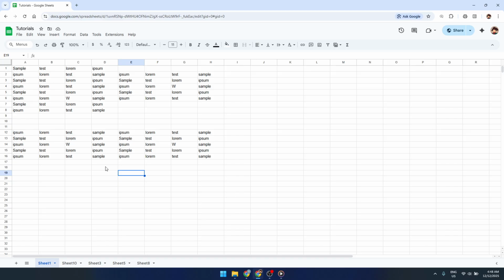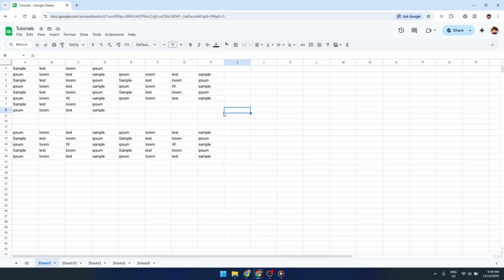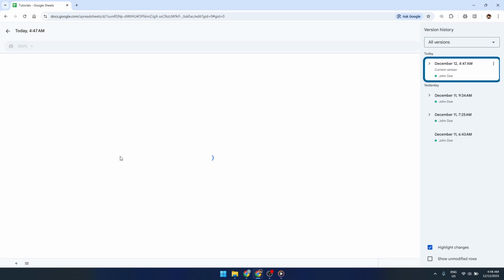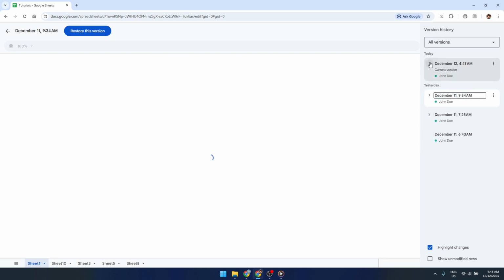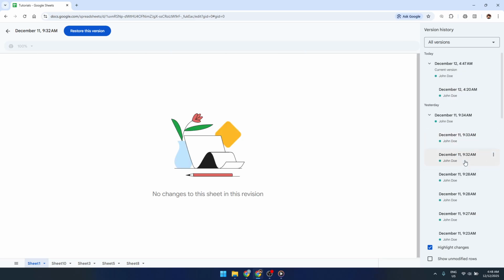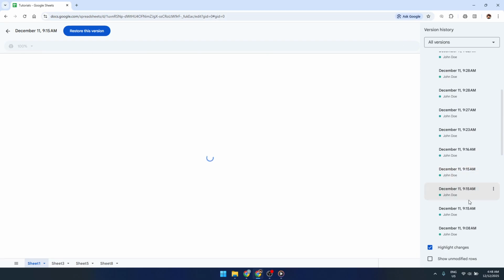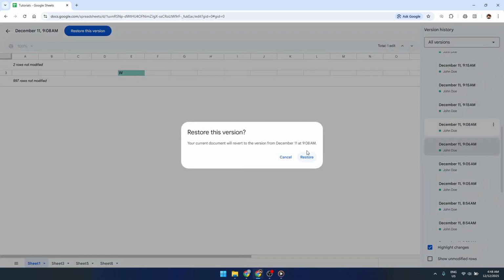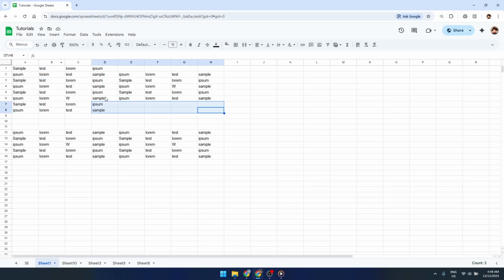How To Recover Deleted Google Sheets [2026 Guide]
In today's video we cover: recover deleted sheets, restore google sheets, deleted google sheets, google sheets recovery, how to recover sheets, recover lost sheets, google drive recovery, retrieve google sheets, deleted file recovery, google sheets help, data recovery google, restore files google, google sheets tutorial, recover spreadsheets, lost google sheets, spreadsheet recovery tips, cloud file recovery, google workspace tips, google productivity tools

-Google Drive
-Google Meets
-Google Sheets
-Google Chrome
-Google Forms
-Google Gmail